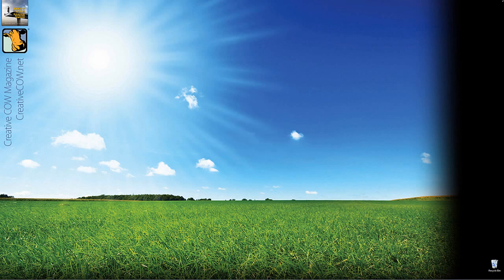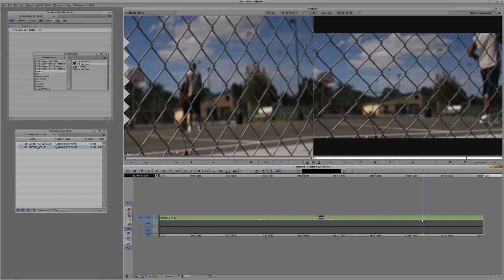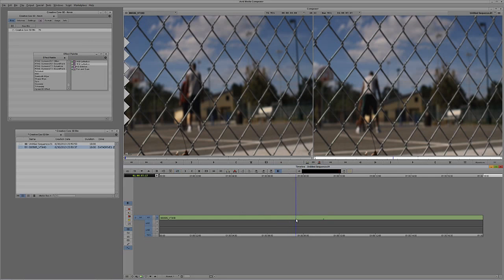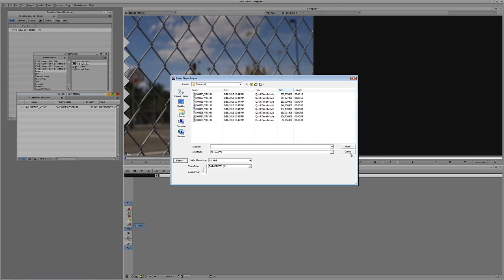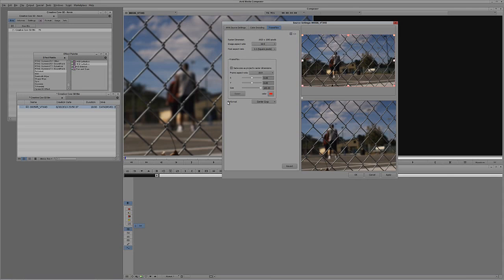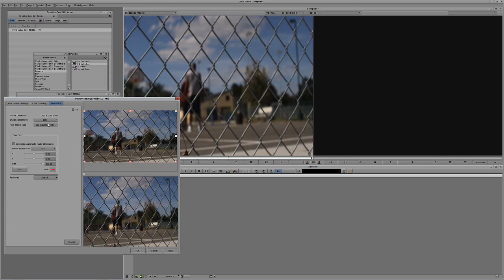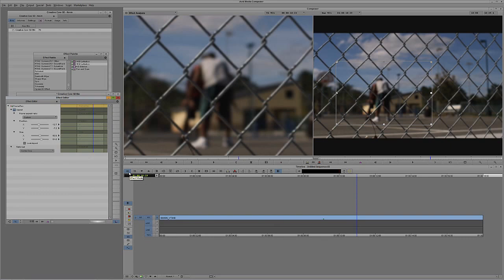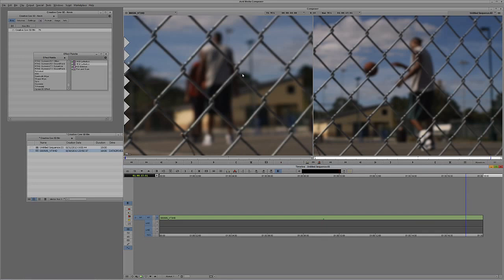Learn Media Composer Lesson 92: FrameFlex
In this lesson, Kevin P McAuliffe takes a look at the new FrameFlex feature inside of Media Composer 7. Ideal for working with large frame sizes inside of HD and SD timelines, this new feature is almost a hidden gem, as it's automatically added to your clips, once you drop them in the timeline. The trick for you is knowing how to harness its power.